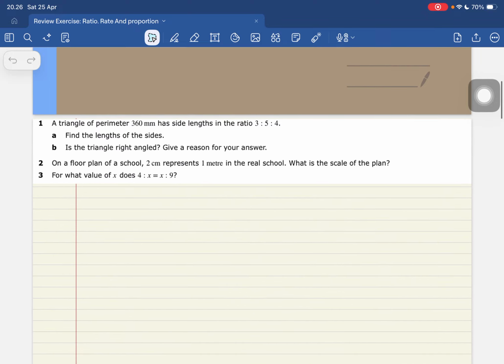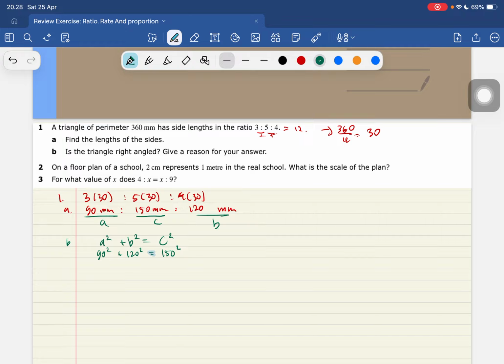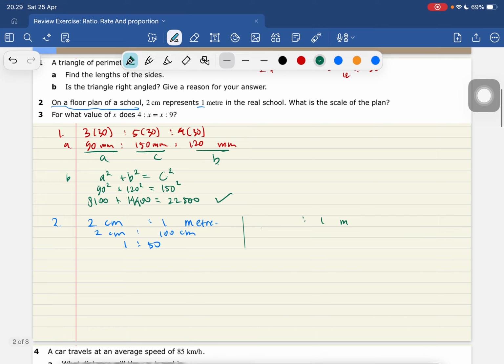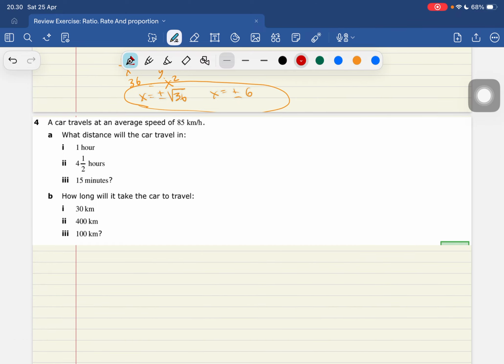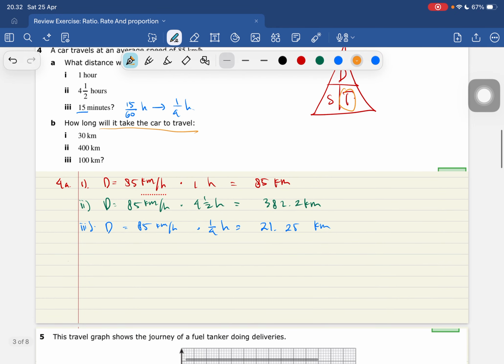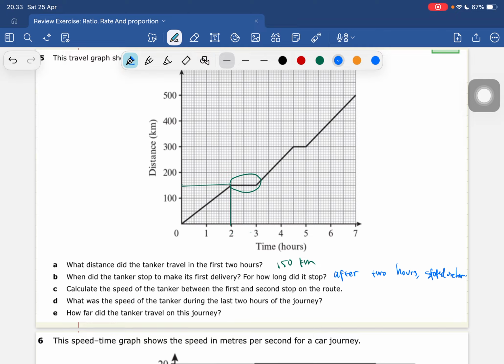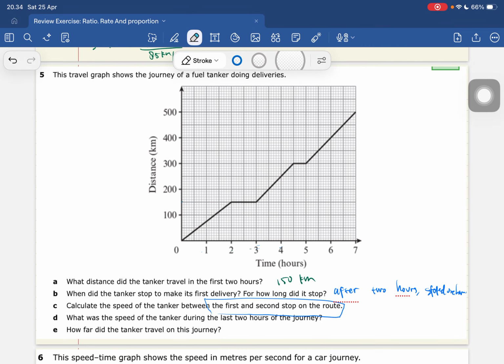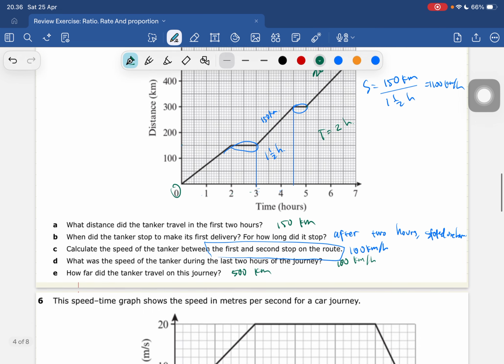IGCSE Mathematics | Review Exercise 21: Ratio, Rates and Proportion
📖 Topic: Unit 6 - Ratio, Rates and Proportion